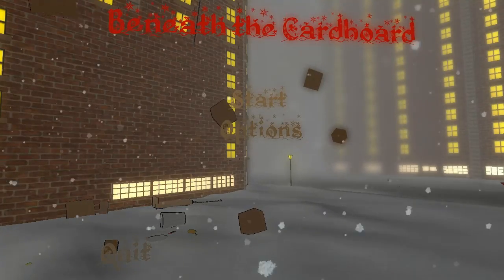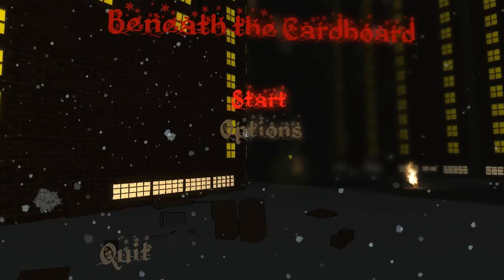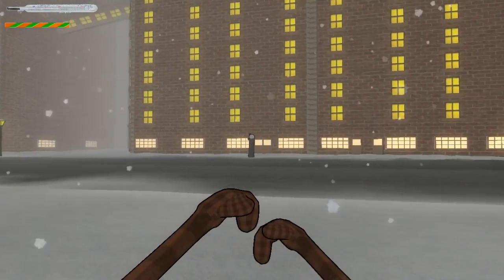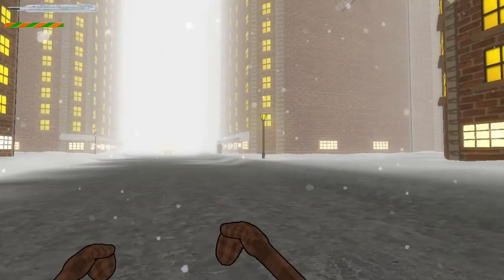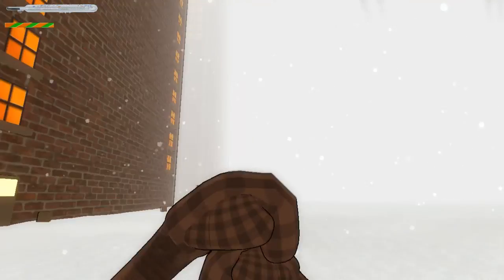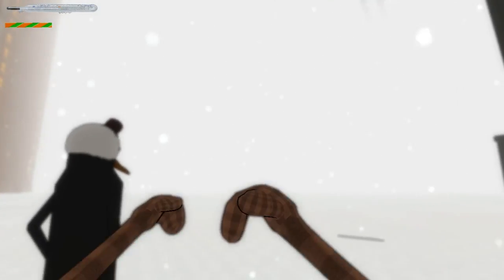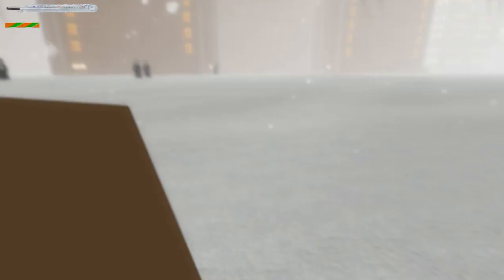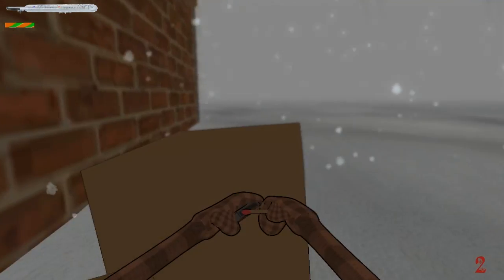Beneath The Cardboard (Christmas Calamities S4 E6)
Is this supposed to be a horror game with the creepy blinking? Possibly. Christmas Calamities Season 4 Episode 6!